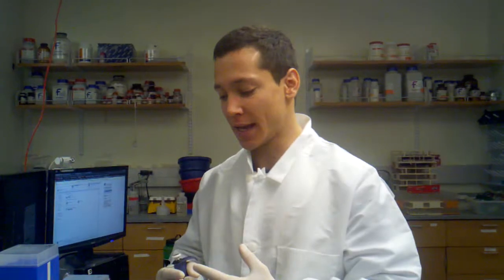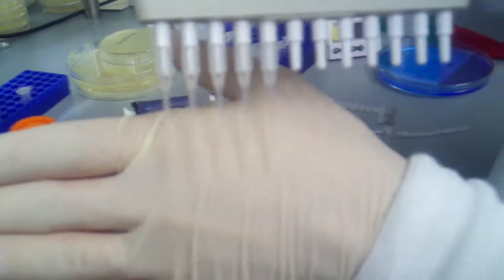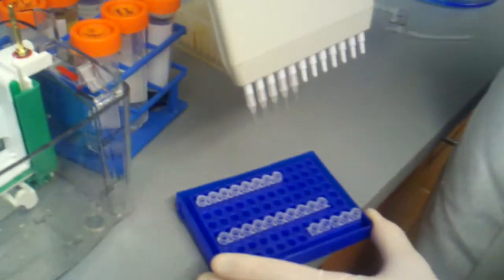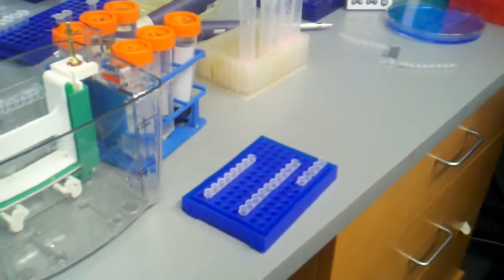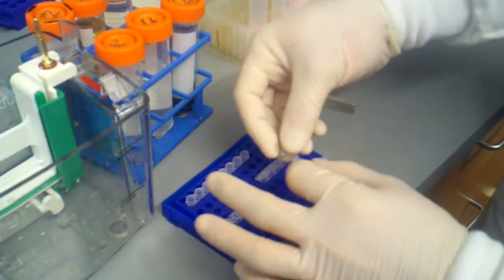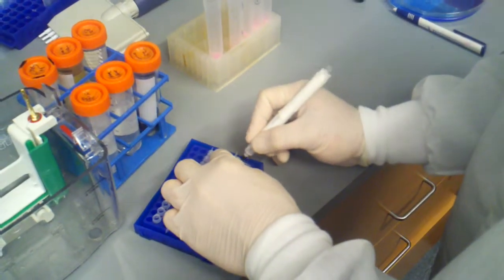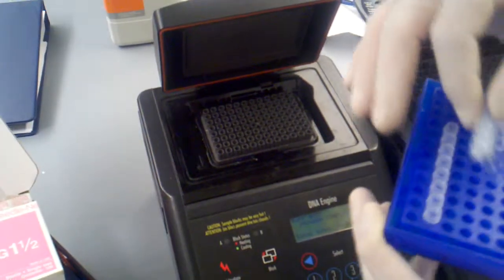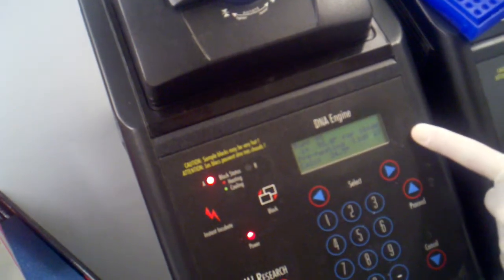protein gel - sample prep.3gp